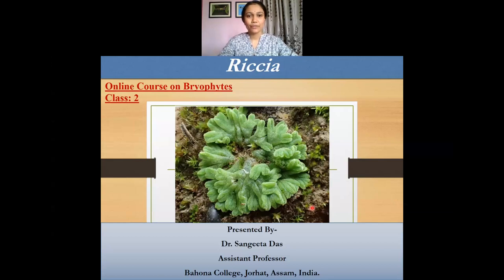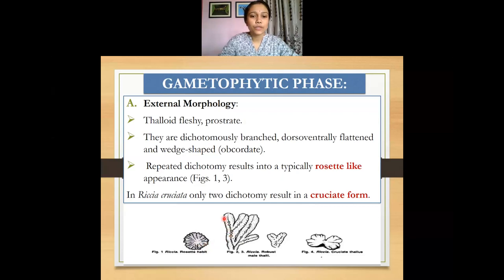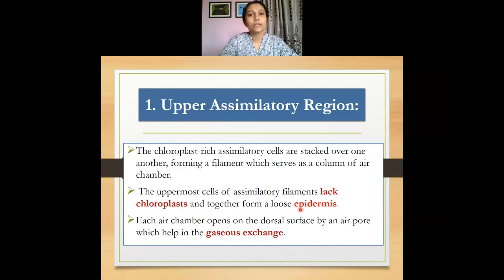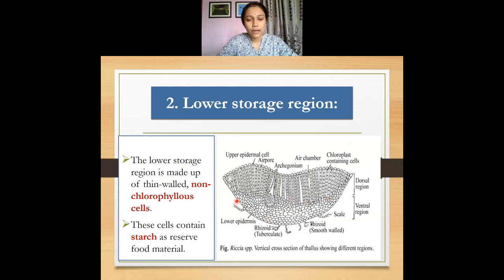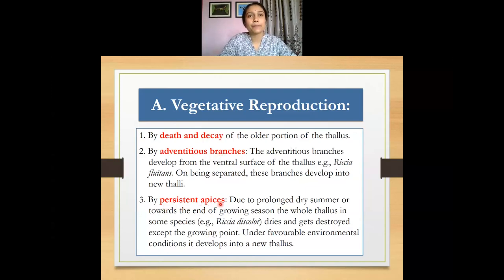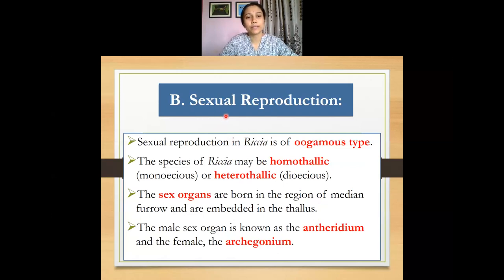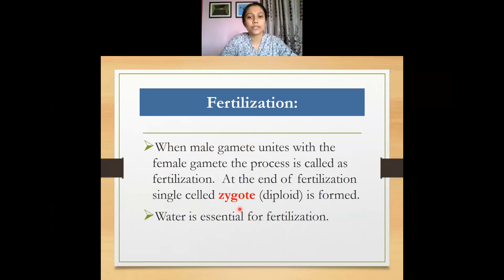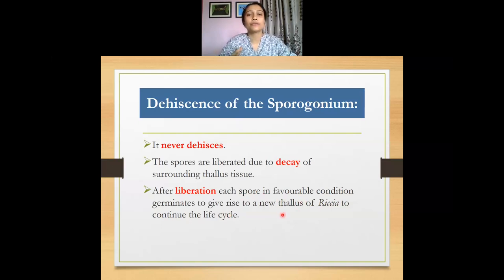Riccia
This video explains all about the genus Riccia in detail. It explains in detail about systematic position, distribution, habitat, reproduction, evolutionary significance, etc.